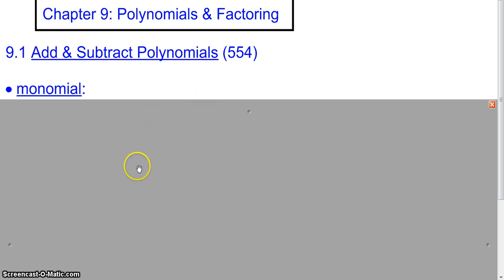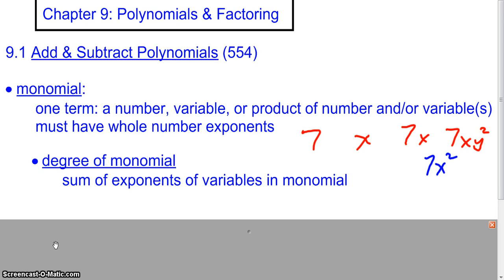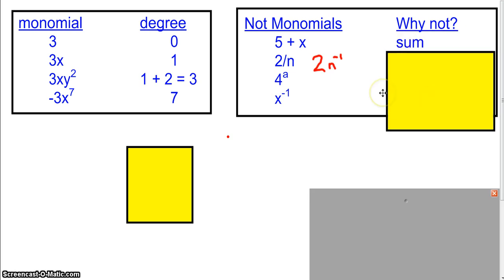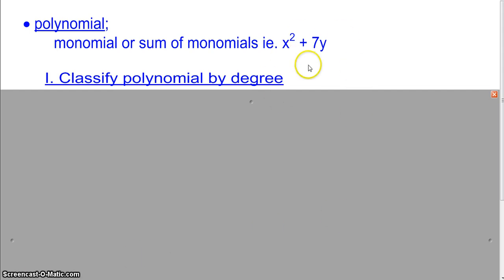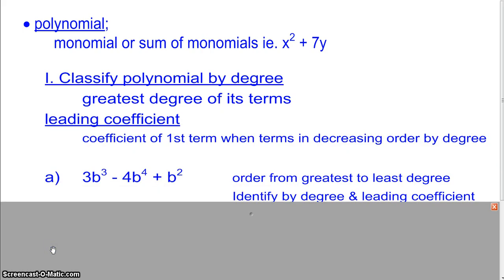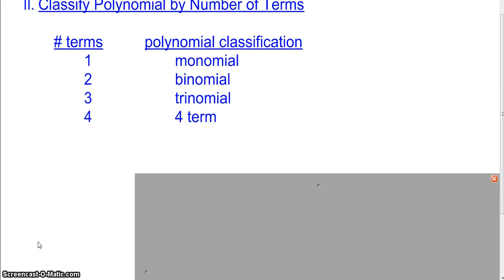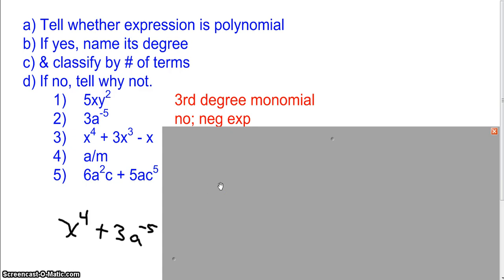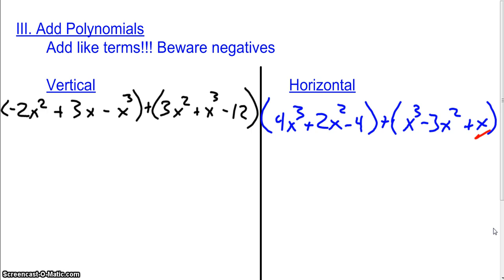Algebra 1 9.1-1 Polynomial Add & Subtract Part 1.mp4